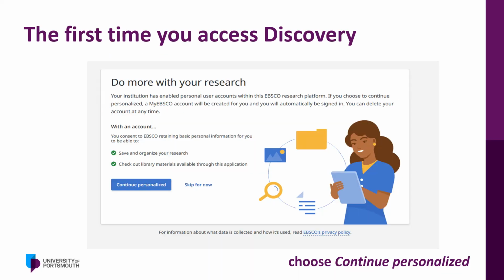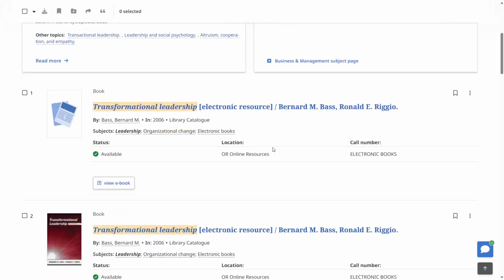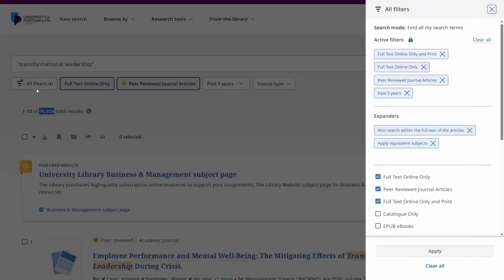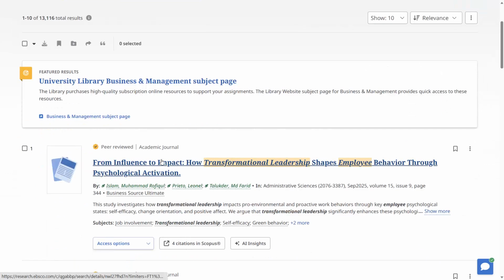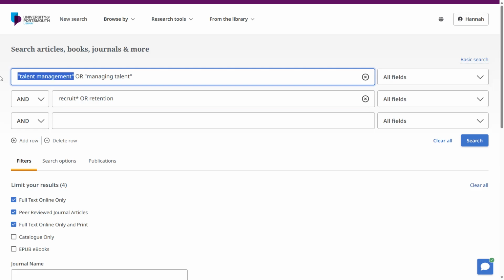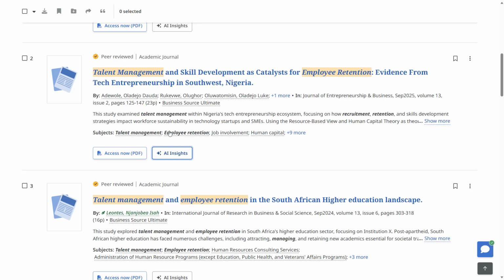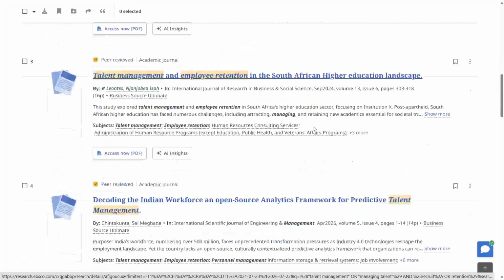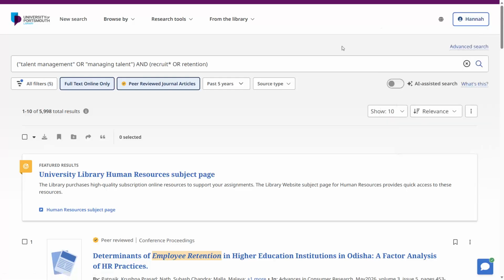Using the EBSCO Discovery Service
Searching EBSCO Discovery effectively. An introduction to the EBSCO Discovery Service - the Library's premium one-stop shop for books, ebooks and journal articles.